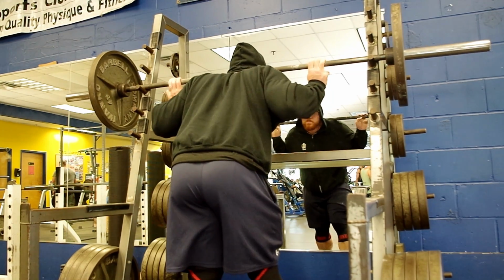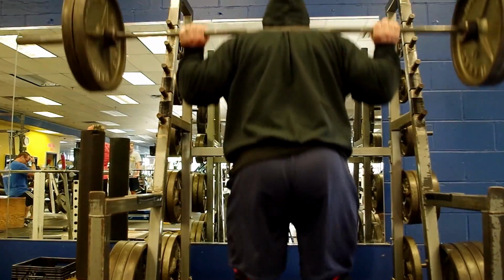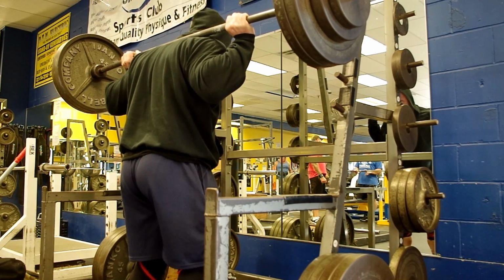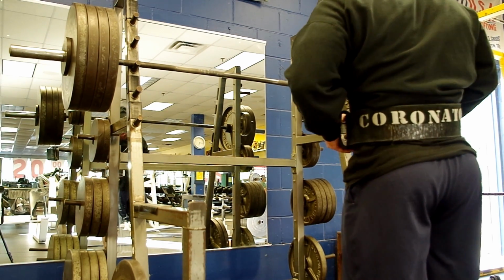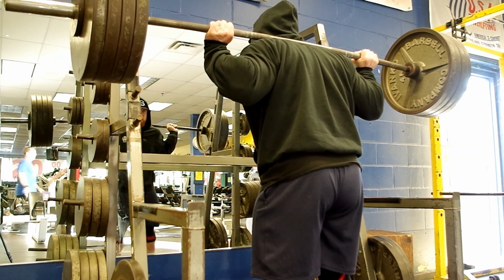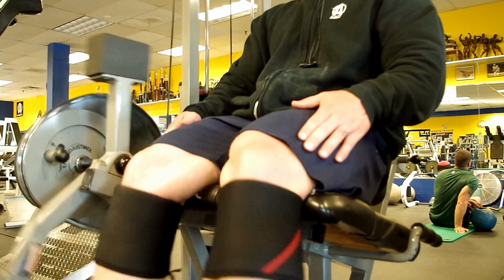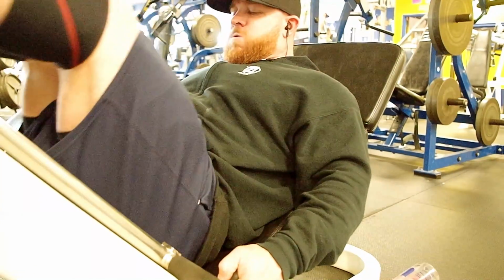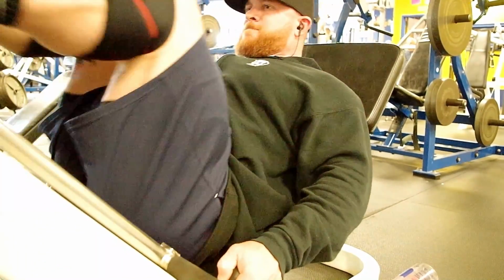Christian Coronato Back To The Basics: Legs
Leg Day.  2 months post show, slowly bringing strength back up.